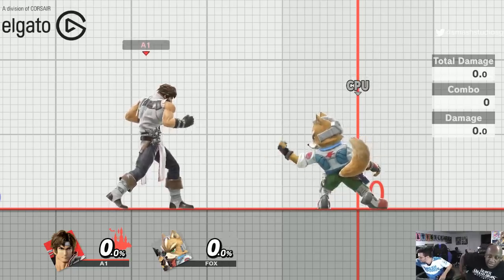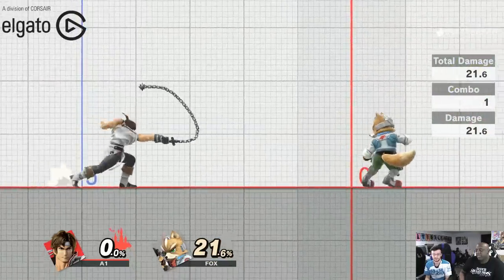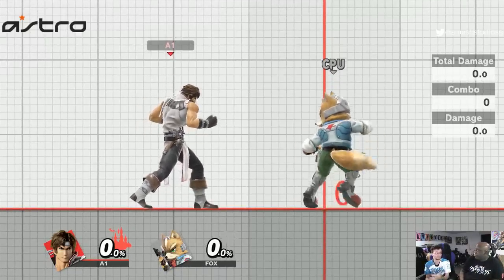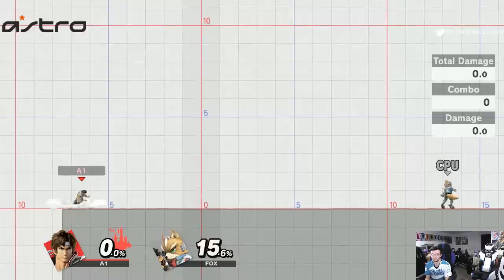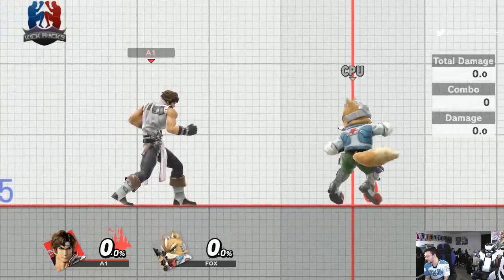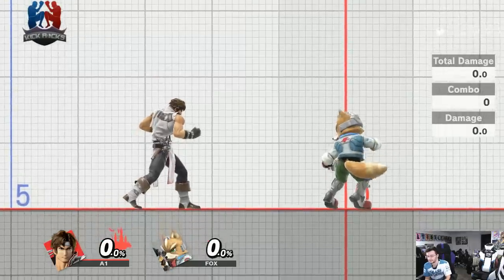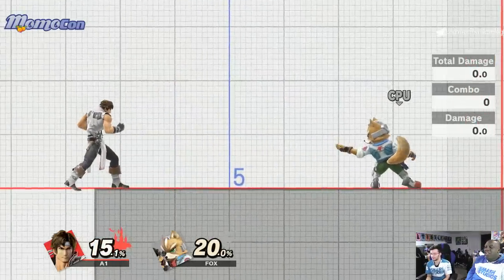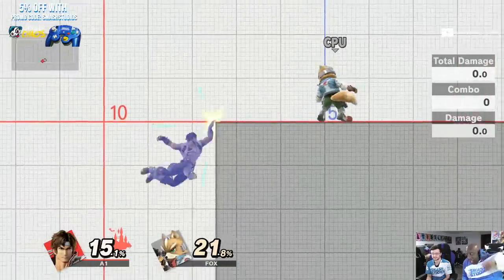Simon/Richter Belmont Beginners+Advanced Guide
Stango gave us a very detailed tutorial on the Belmonts